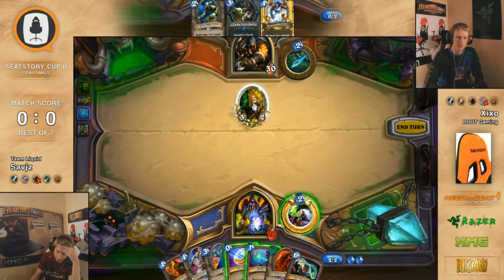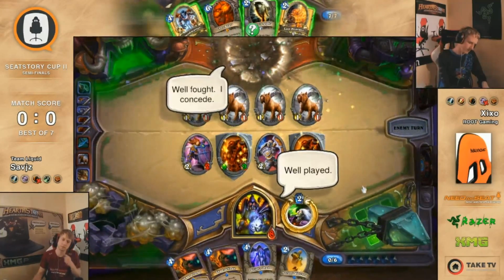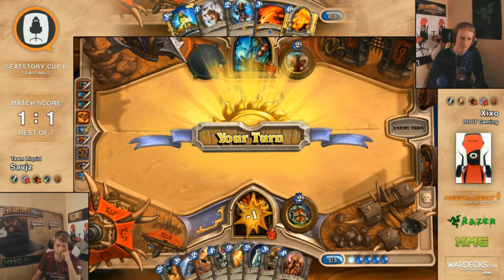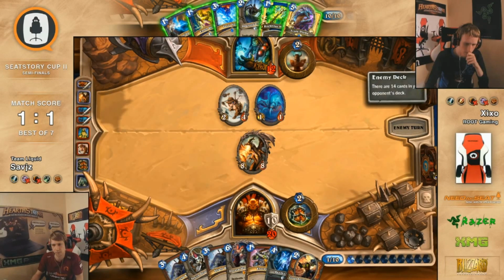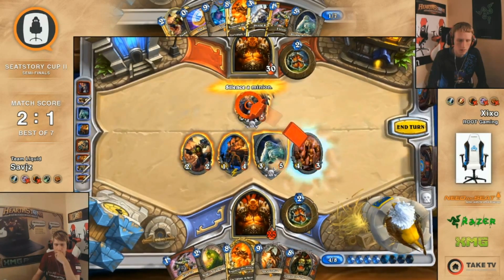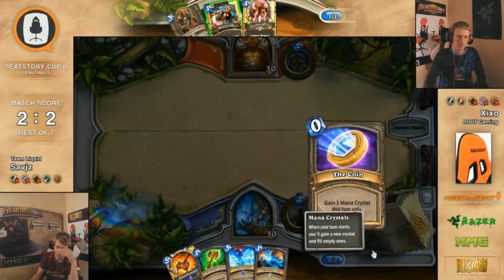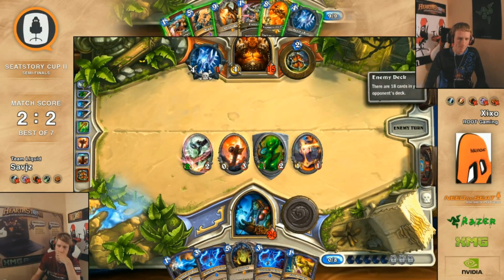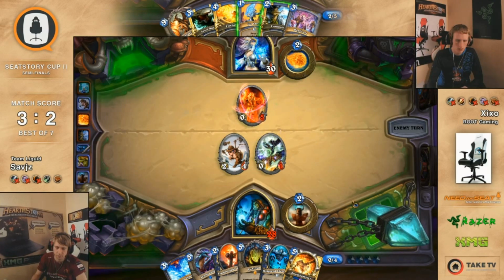SeatStory Cup II Hearthstone - SemiFinals - Savjz vs Xixo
SeatStory Cup II
Hearthstone: Heroes of Warcraft
Semifinals
Savjz vs Xixo
BO7

Time Frame :
Game 2 : 07:17
Game 3 : 11:32
Game 4 : 23:17
Game 5 : 33:48
Game 6 : 45:45